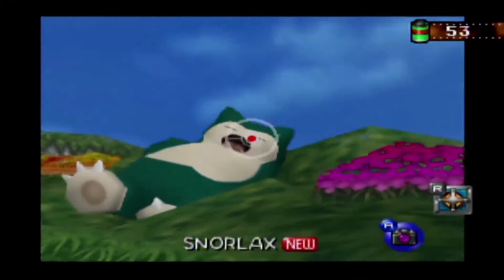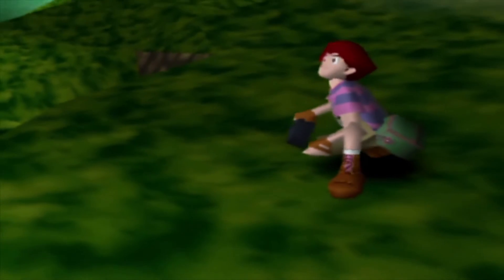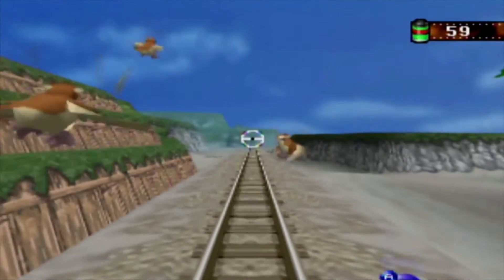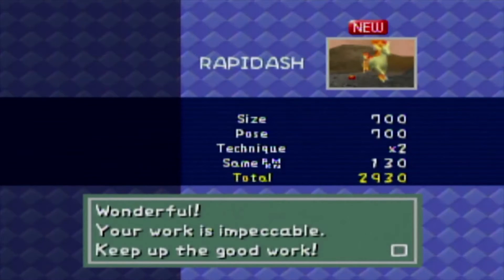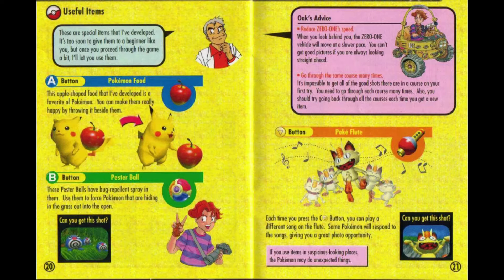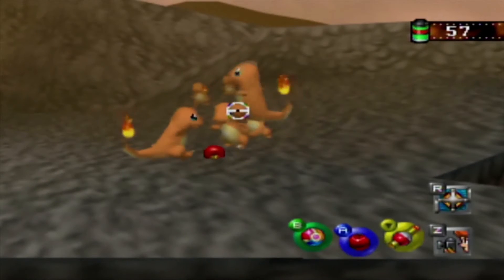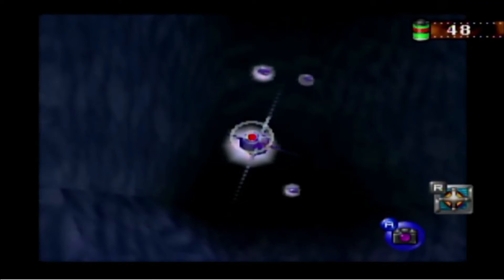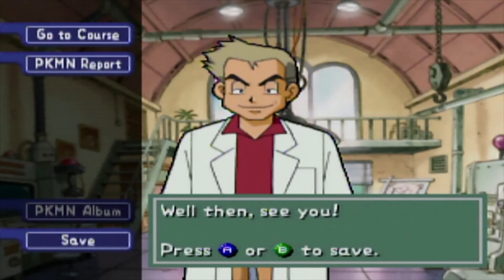Bradical's Pokemon Snap Review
We go back to 1999 and review the first generation of Pokemon from a new perspective.